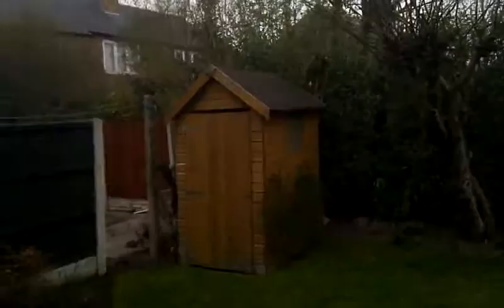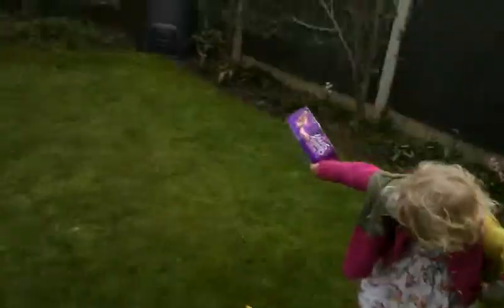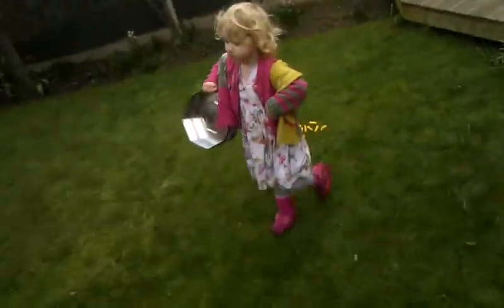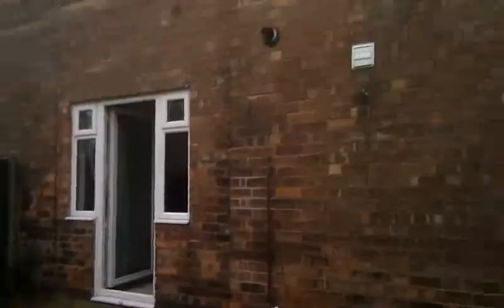Cathorpe Rise. 24 March 2012 11:37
A quick walk round our new home